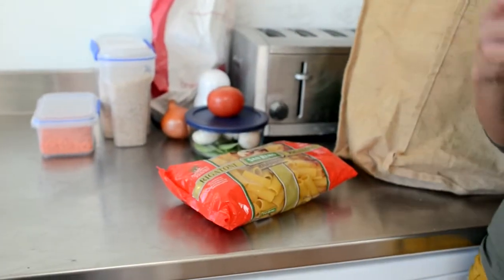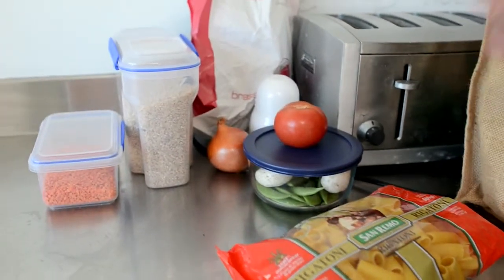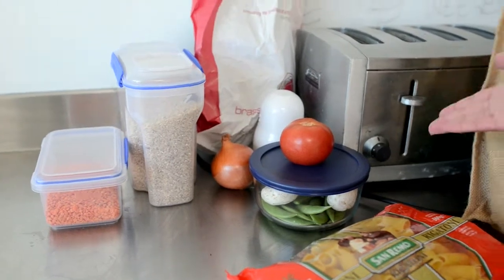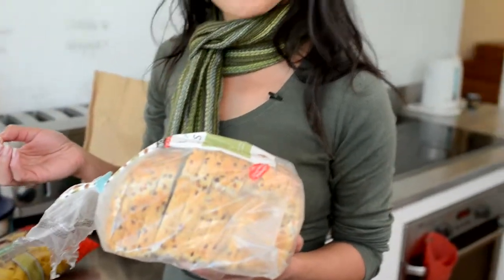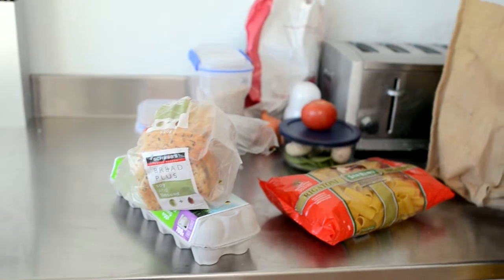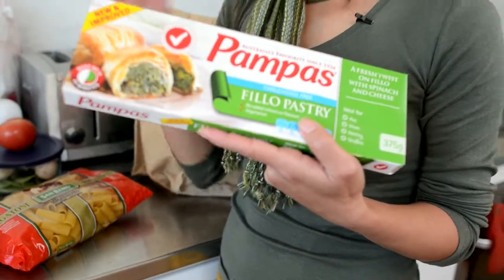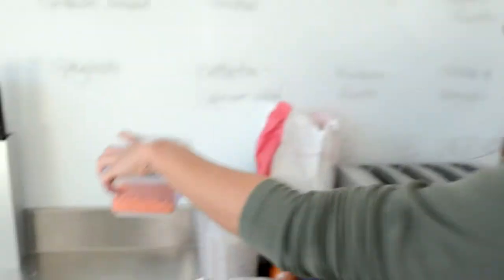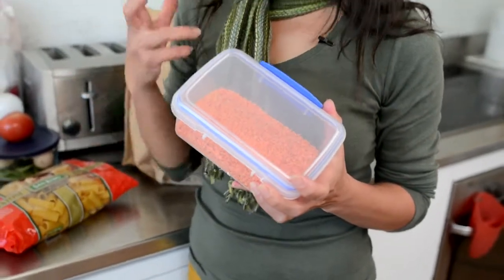What's the deal with essential ingredients?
Stocking your cupboard with a few key ingredients will mean you're equiped to transform leftovers into new meals. Renee Lim talks through 5 essential ingredients for the food wise kitchen and why stocking a few basics can save Australian households hundreds of dollars each year.

For more information on reducing food waste, check out the Do Something FoodWise

This video was made in proud partnership with Cultivating Community, Frankston City Council, Whitehorse City Council and City of Yarra Council.